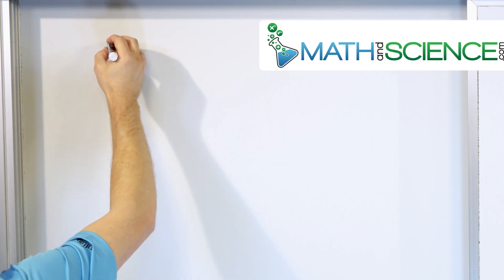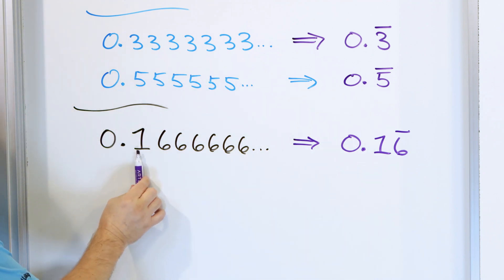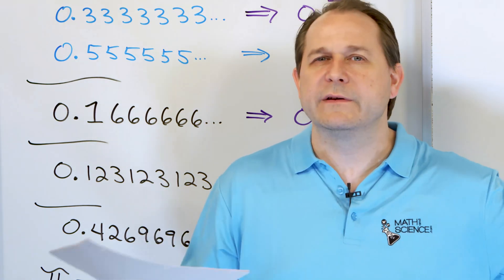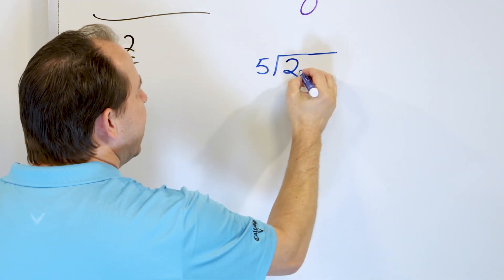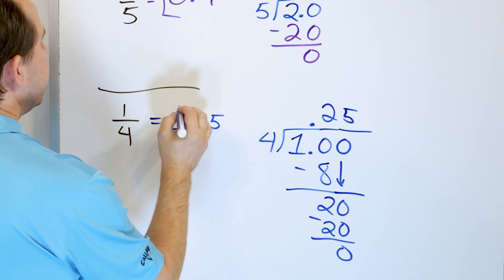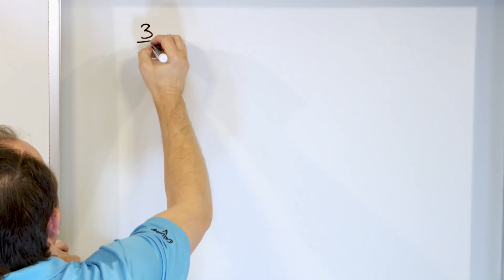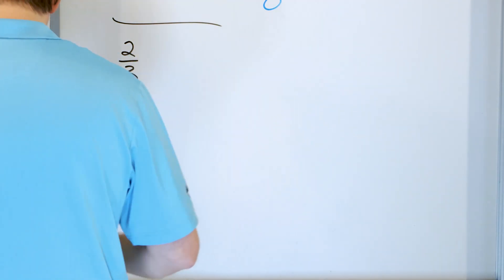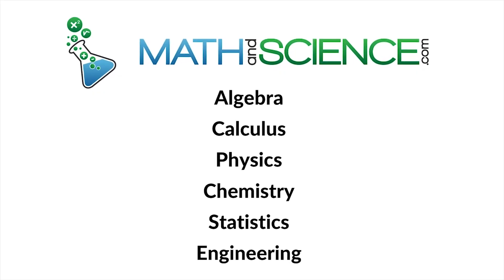Master It! Converting Fractions to Decimals with Division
Step into the world of numbers as we unveil the seamless transition from fractions to decimals using the power of division. At first glance, fractions and decimals might seem like distant cousins in the vast mathematical family, but with a touch of division, their close relationship becomes crystal clear. This tutorial embarks on a journey that begins with the foundational understanding of fractions as ratios and then dives deep into the process of converting them to their decimal counterparts. Guided by intuitive visuals and hands-on examples, we'll demonstrate how to use division to make this conversion, ensuring you grasp the concept from the ground up. From simple fractions like 1/2 to more complex ones like 7/8, by the end of this video, you'll be adept at transforming any fraction into its decimal form with ease and confidence. This skill is not only academically valuable but also highly practical in daily life scenarios where decimals are more commonly used. So, gear up for a numerical adventure that bridges the gap between fractions and decimals.